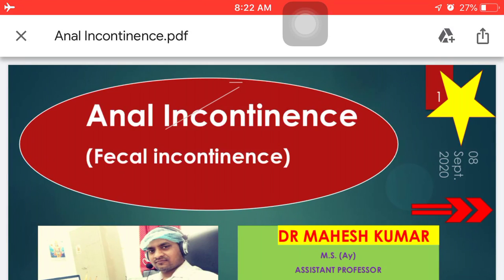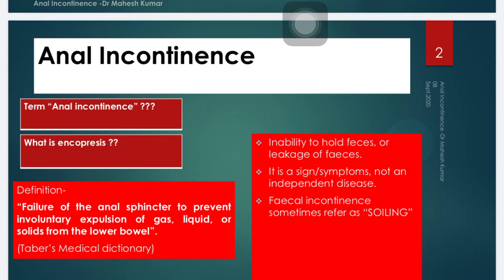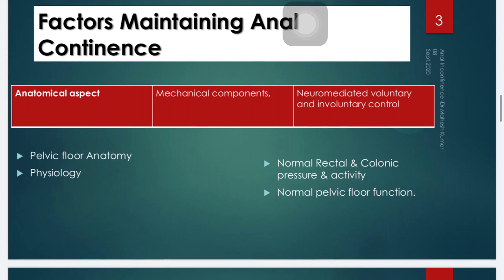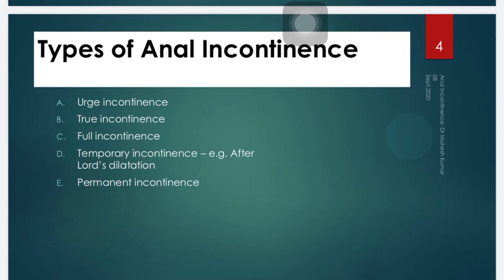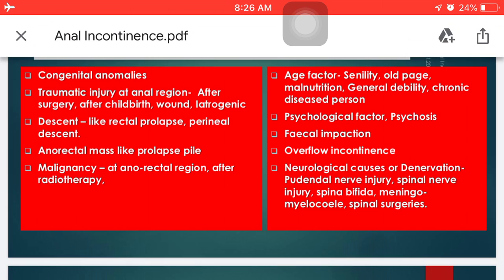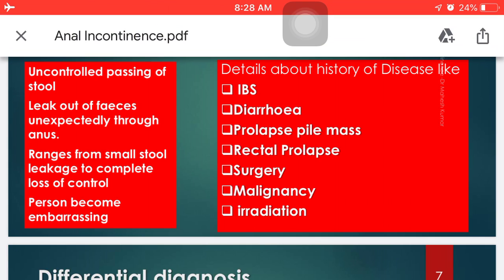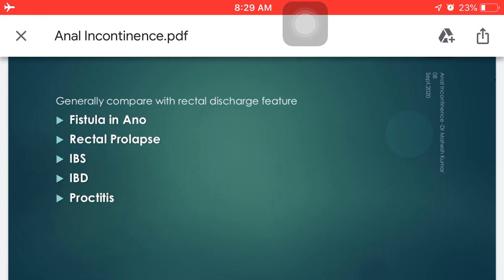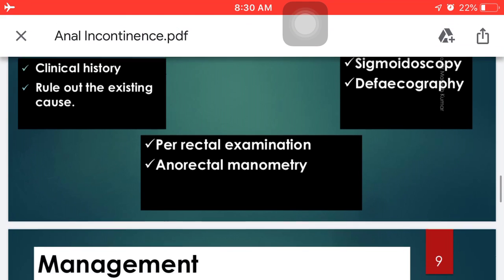Dr. Mahesh Kumar Medical lecture on Anal Incontinence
Ayurveda#Anal Incontinence#Drmaheshkumar